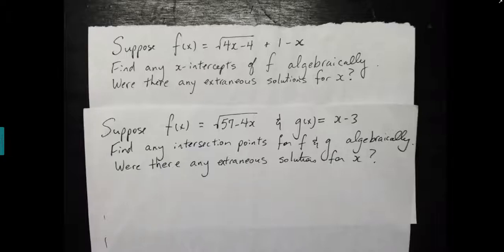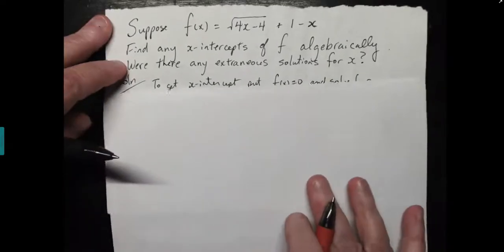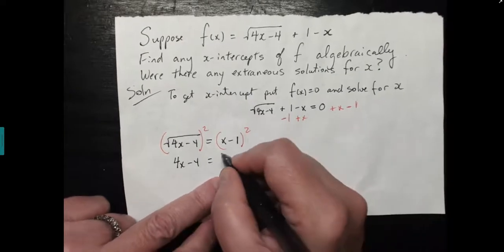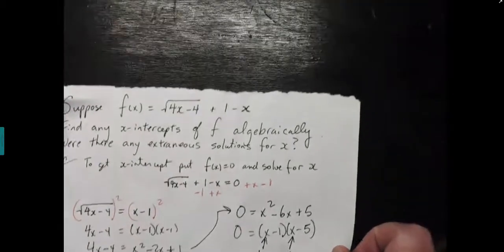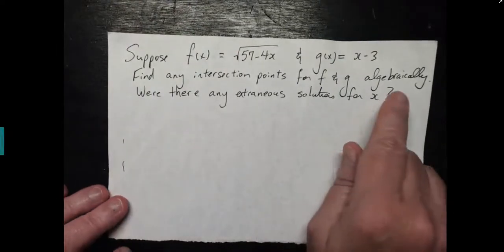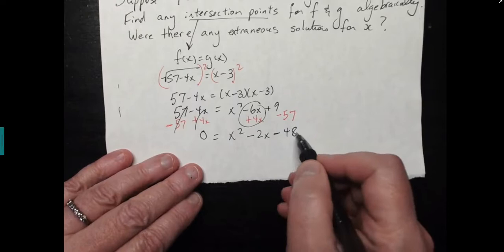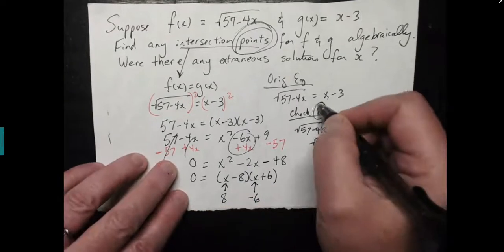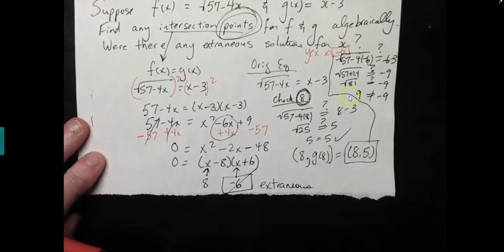Find an x-intercept and intersection point of radical functions.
Solving radical equations will be demonstrated by finding the x-intercept of a function whose equation contains a radical and finding the intersection point of two functions, one of which is a radical. These will be solved algebraically (without a graphing calculator). Extraneous solutions will be discovered.